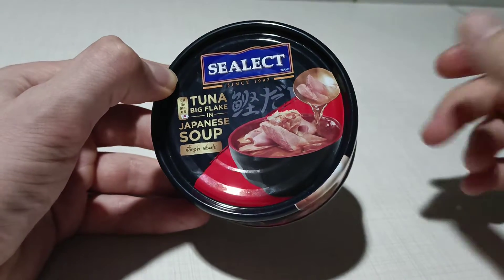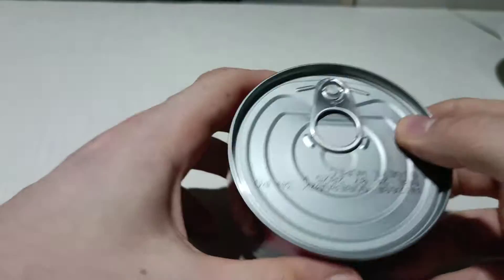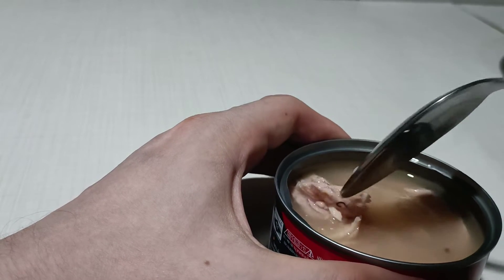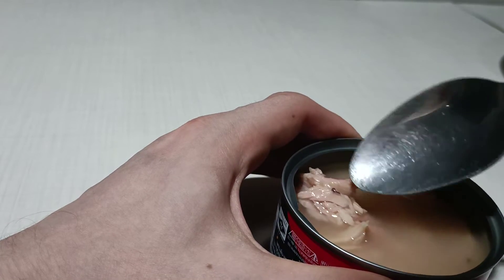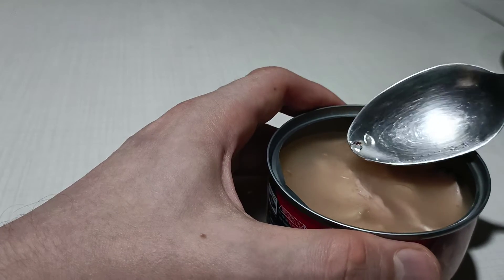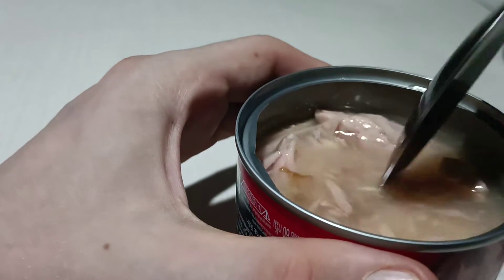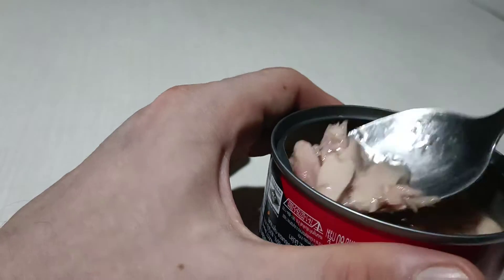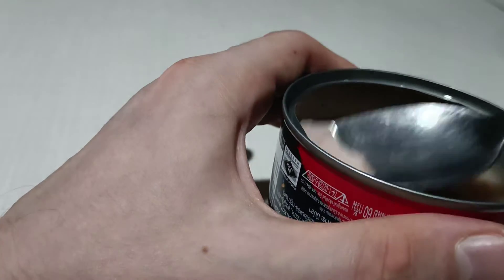tuna big flake in Japanese soup by Sealect. Alien in your can???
tuna big flake in Japanese soup by Sealect is a canned fish. It costs in 7-11 35 THB or about 1$ at the time the video was made. The taste is ok, but tuna tastes dry. My personal score is 5/10